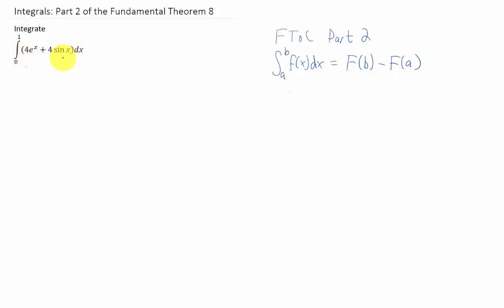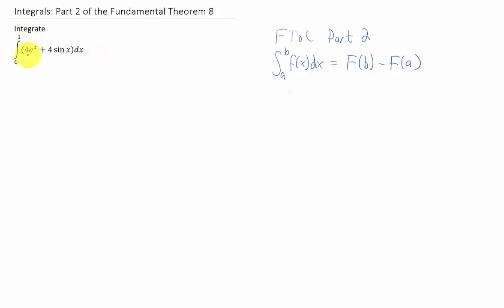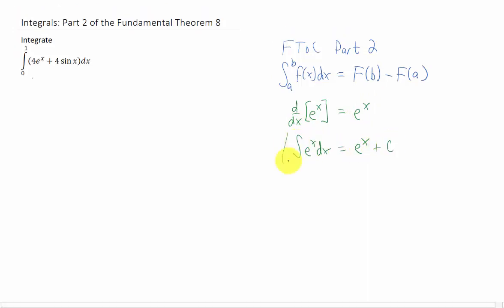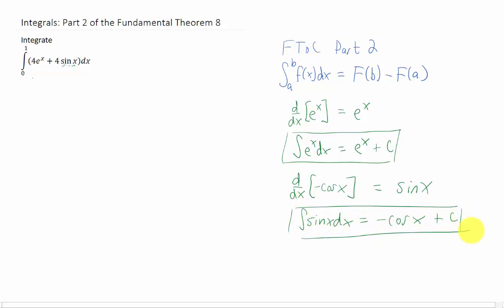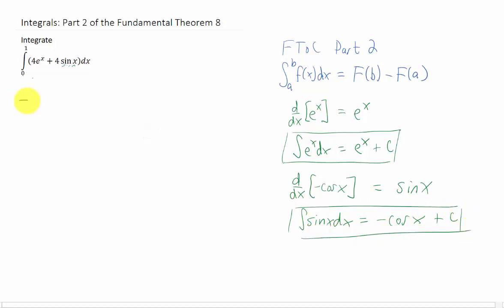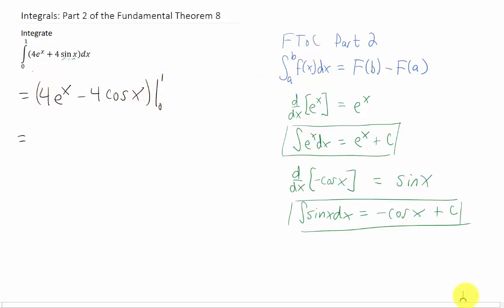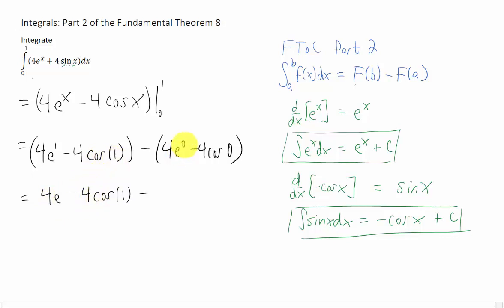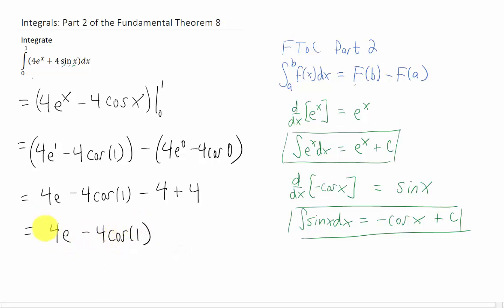Integral from 0 to 1 of ( 4e^x - 4sinx ) dx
Let's start calling these Fundamental Theorem of Calculus (Part 2) problems "Definite Integral" problems. Enjoy the first one!